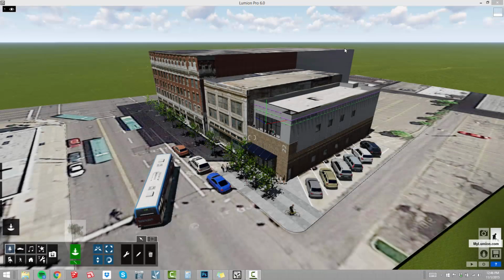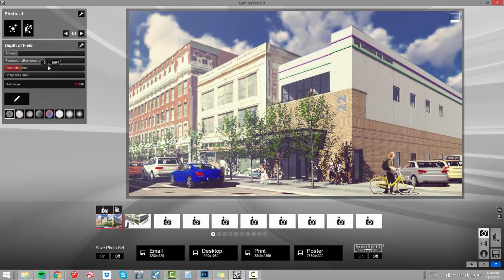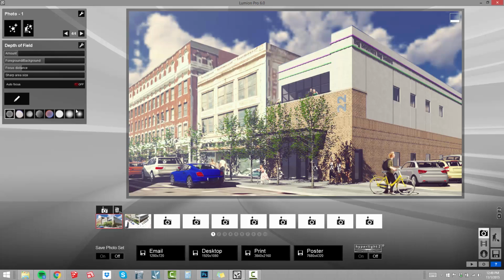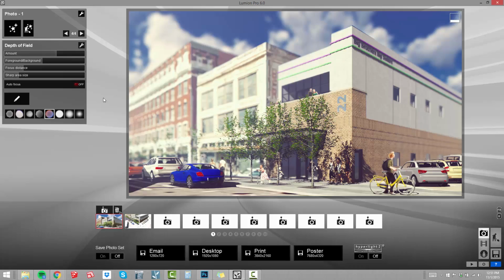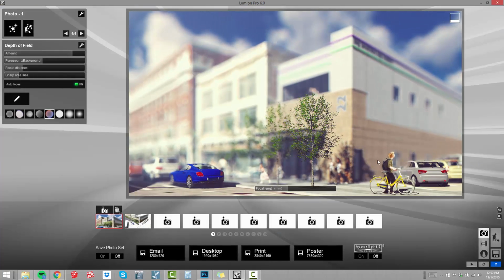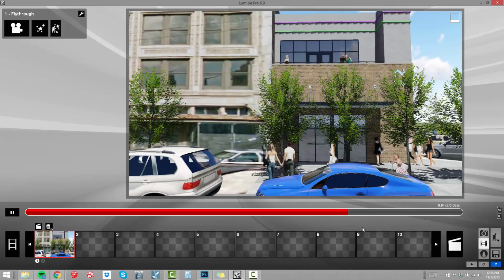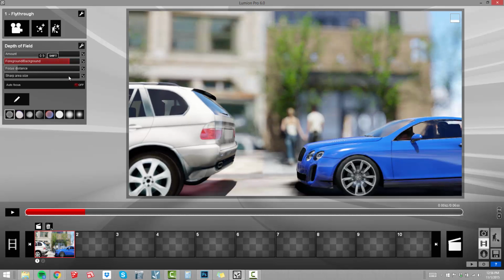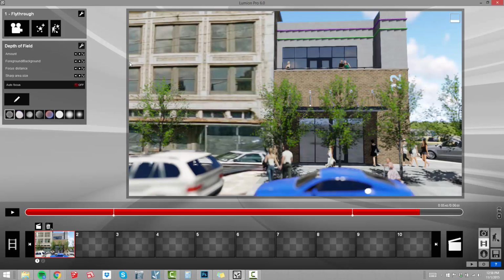03 :: LUMION 6 FEATURES AND UPDATES - Improved Depth of Field Effect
Depth of field can be used to blur out less detailed areas of your model and to create engaging cinematic effects.  In this tutorial I explain how the Depth of Field effect has been improved for Lumion 6, and how to use implement it.